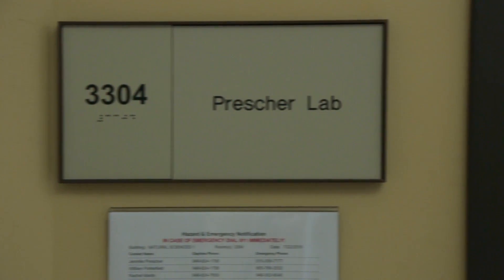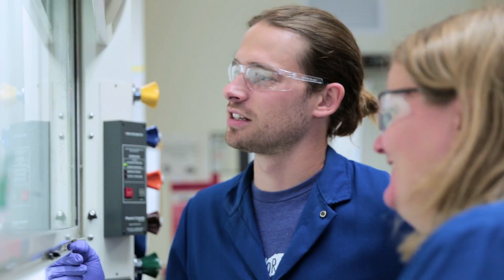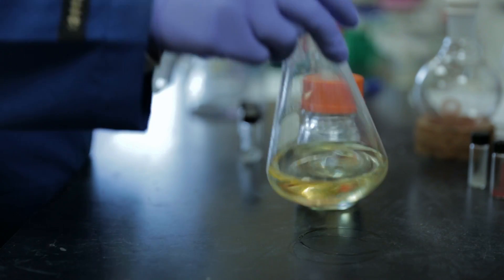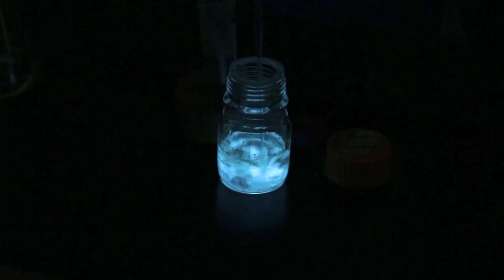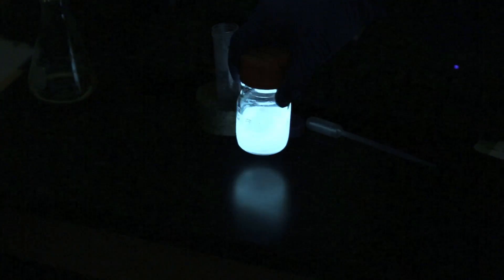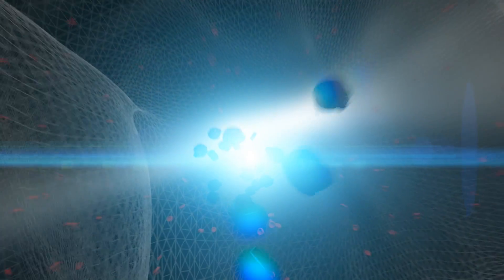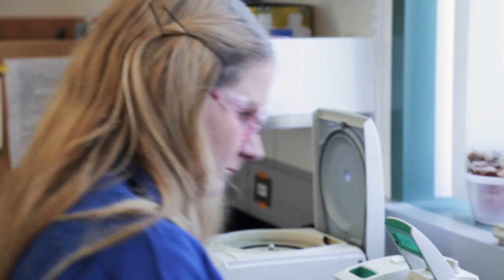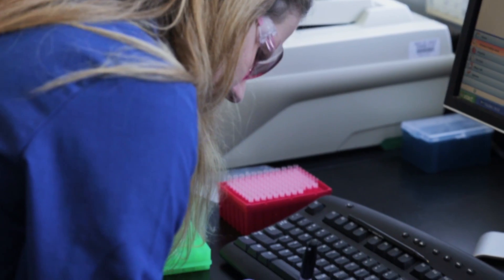Jennifer A. Prescher, University of California, Irvine (2016)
"Expanding the Imaging Toolbox" Cellular interactions play key roles in human health and disease, but the mechanisms by which cells transact information in vivo are not completely understood. The Prescher group is developing novel imaging probes to "spy" on cells and decipher their communications in vivo. Jennifer Prescher of University of California, Irvine, is a 2015 Camille Dreyfus Teacher-Scholar.